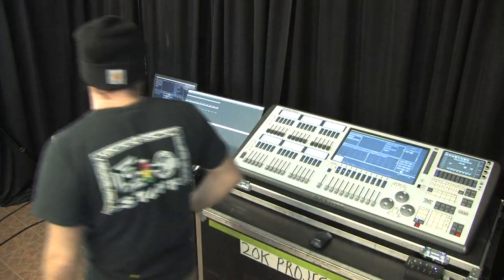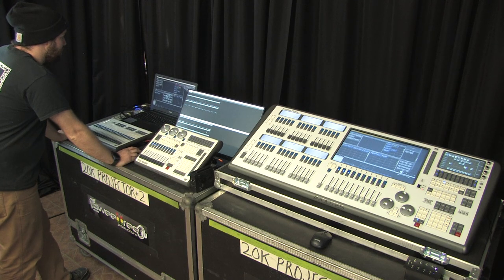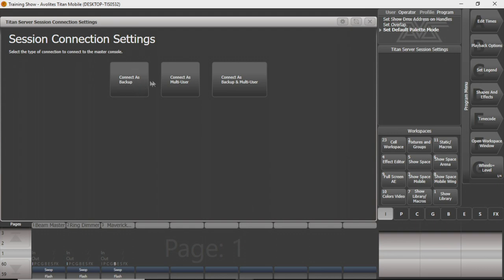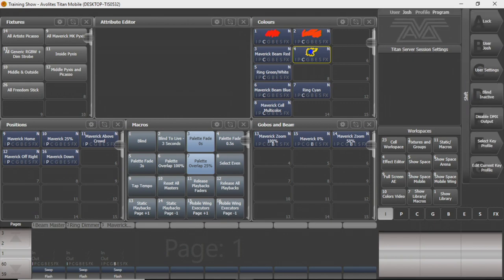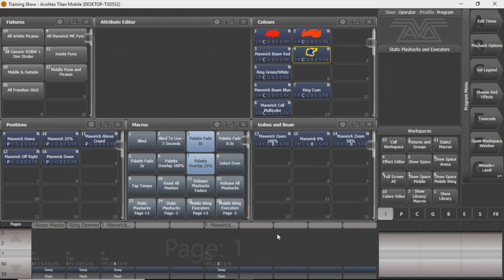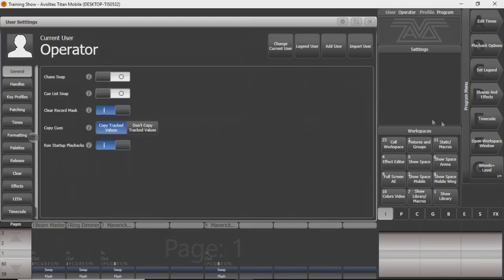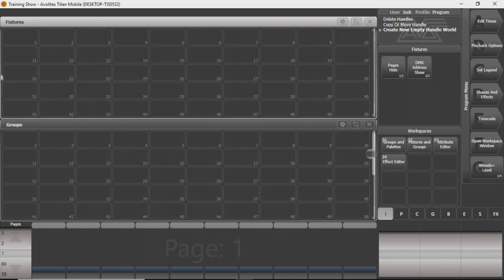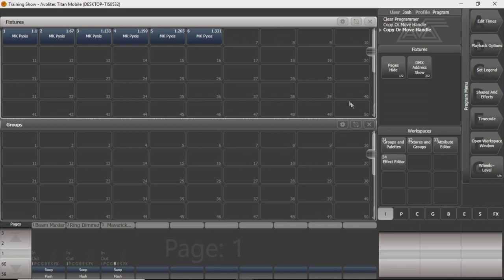Avolites Networking Multi Users Training Video 17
How to network consoles, run back up consoles, network settins Avolites Titan